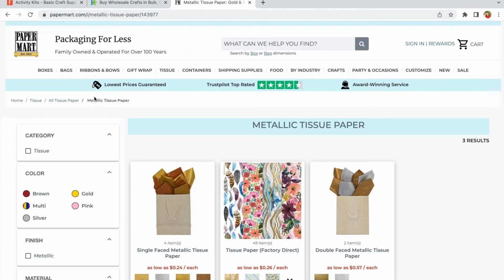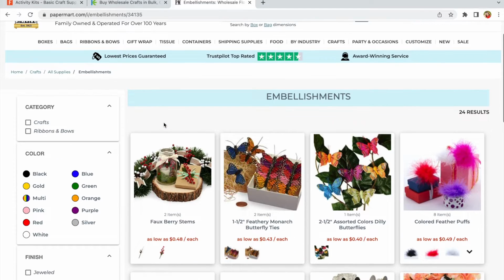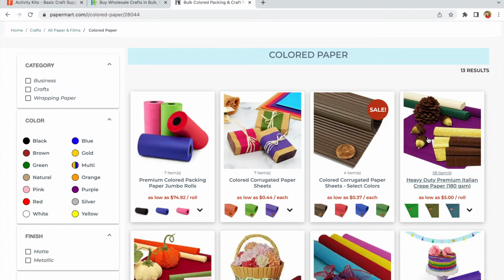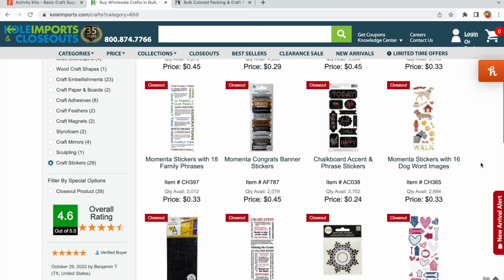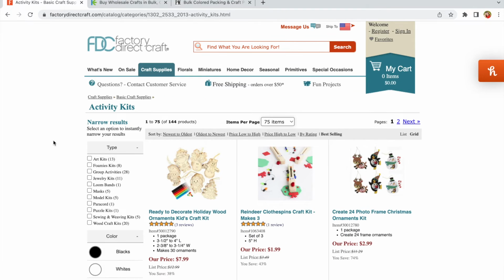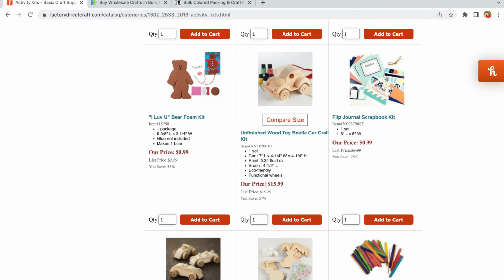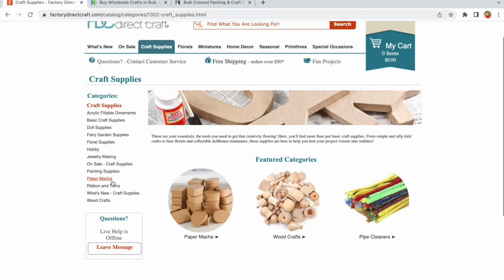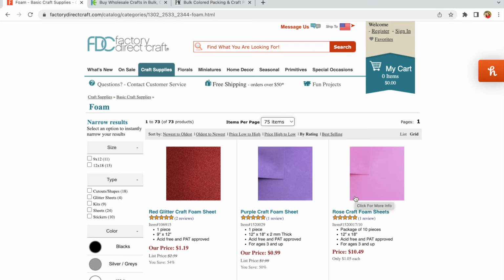Miss Sarah's Favorite: Crafting Deals & Steals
In today's video I share three of my favorite budget friendly craft supply websites. Each of them have their own specialities and you can find more than just craft supplies on these websites.